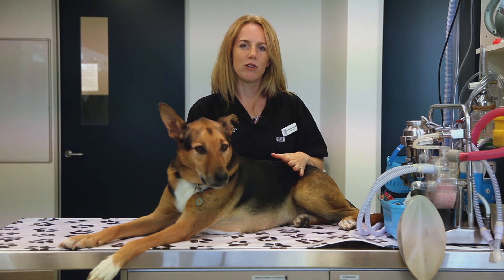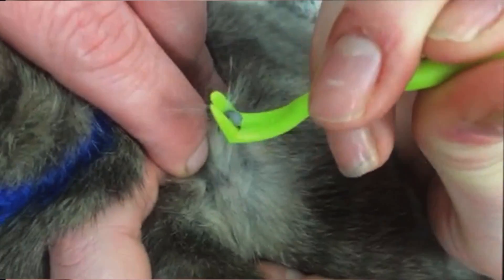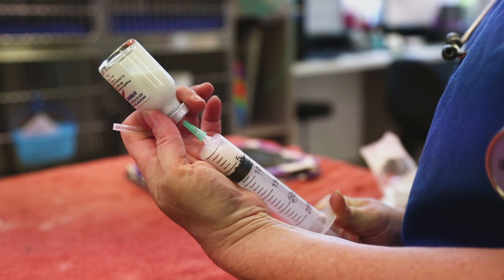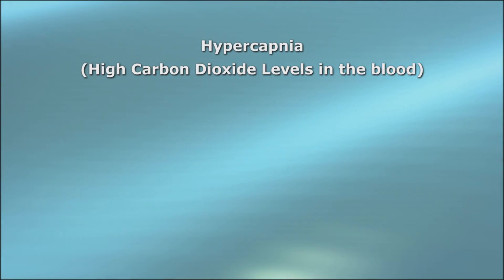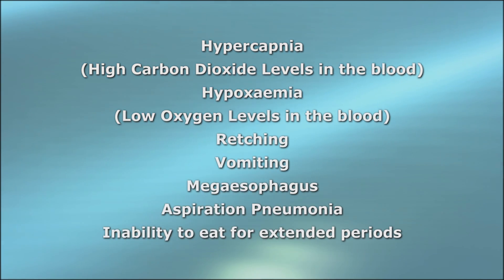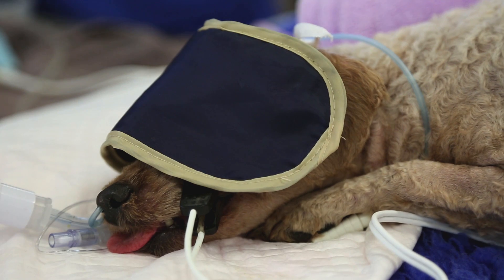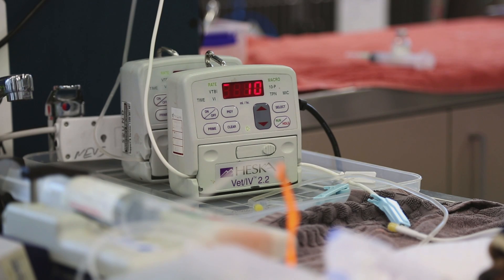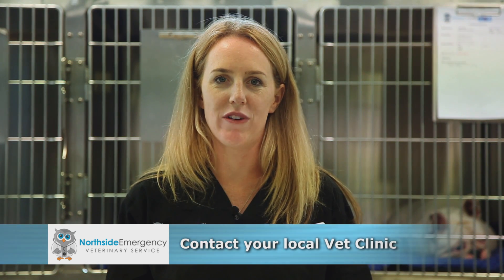Complications of Tick Paralysis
Dr Heather Russell talks about the complications of tick paralysis.